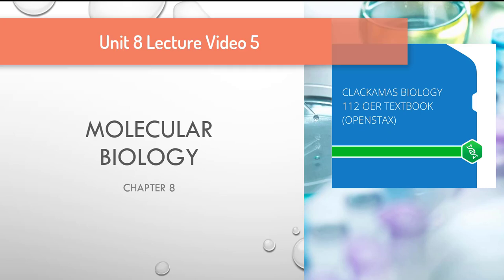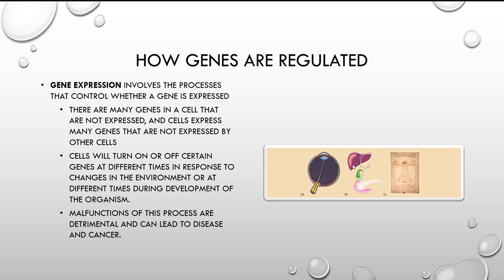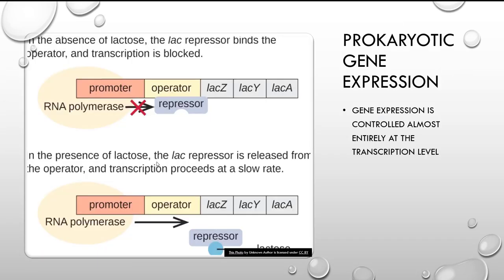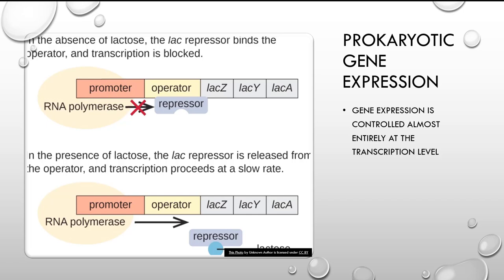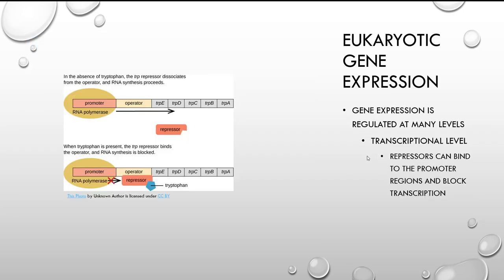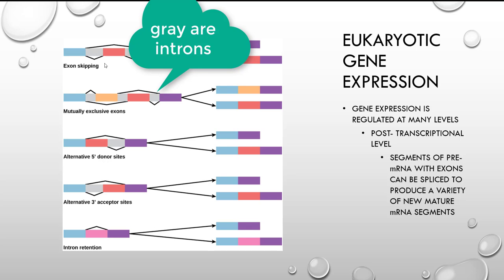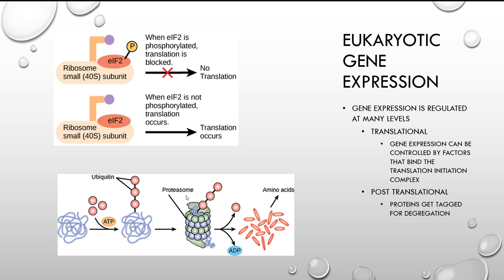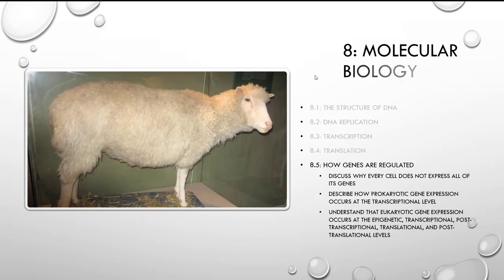8.5 How Genes are Regulated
This is the final video covering Chapter 8: Molecular Biology. In this video, 8.5: How Genes are Regulated, we learned that all organisms and cells control or regulate the transcription and translation of their DNA into protein. The process of turning on a gene to produce RNA and protein is called gene expression. Whether in a simple unicellular organism or in a complex multicellular organism, each cell controls when and how its genes are expressed. For this to occur, there must be a mechanism to control when a gene is expressed to make RNA and protein, how much of the protein is made, and when it is time to stop.